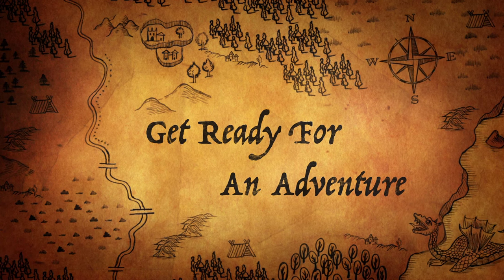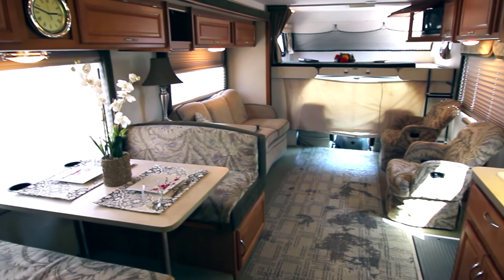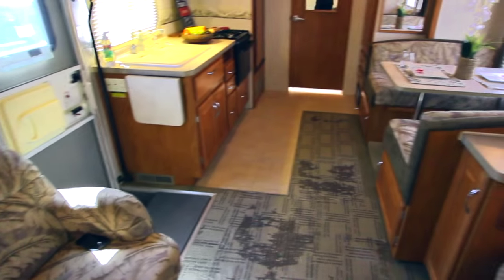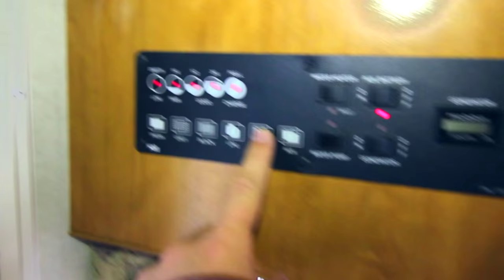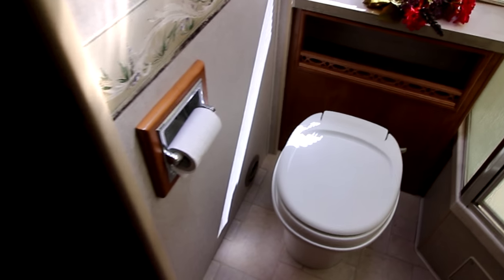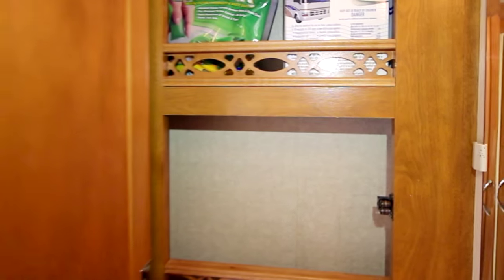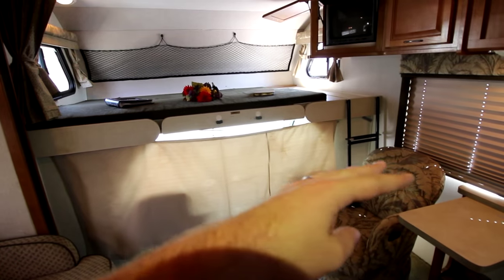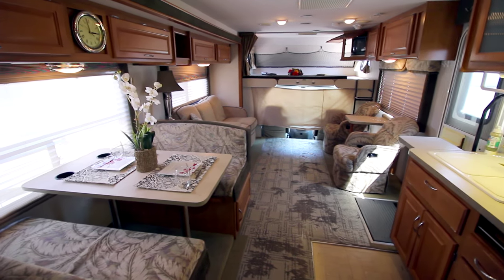**SOLD** 2004 Fleetwood Jamboree GT Class C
2004 Fleetwood Jamboree GT

Very clean unit with lots of options.  Come by and see this beautiful RV for yourself.